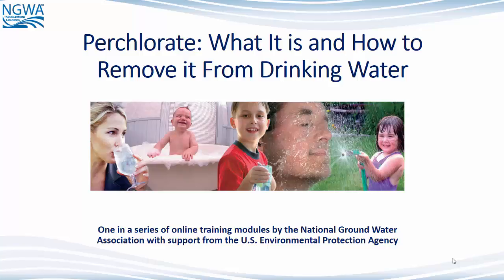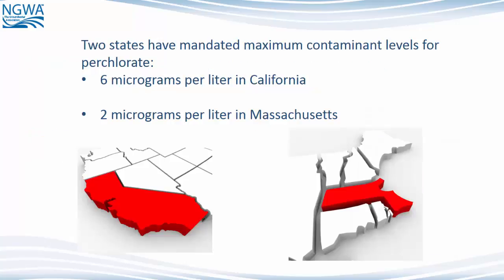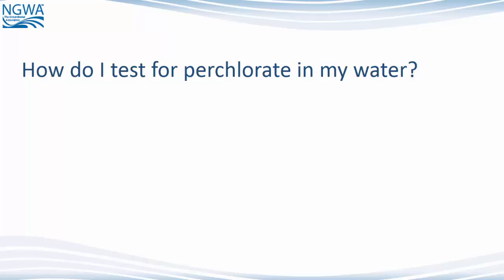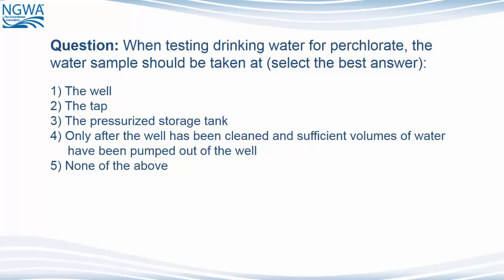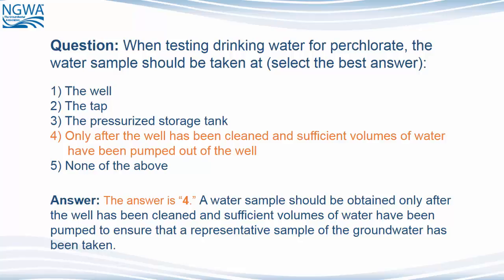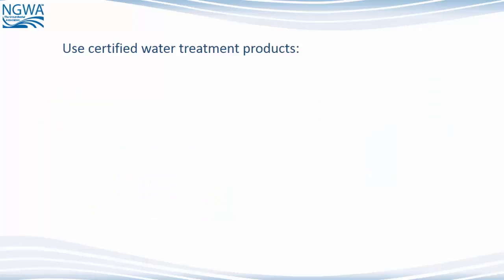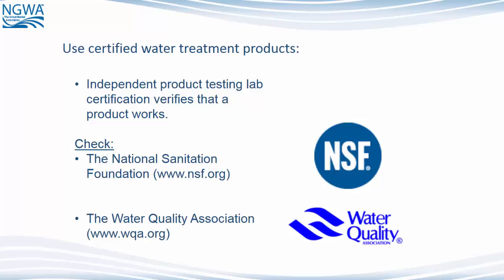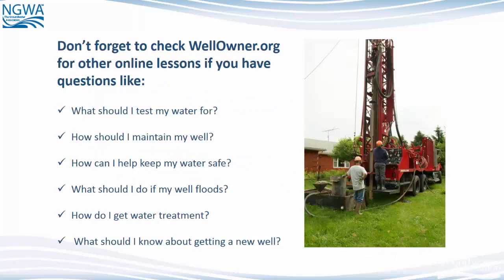Perchlorate: What It is and How to Remove It from Drinking Water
Perchlorate can occur naturally or be produced for rocket propellant, fireworks, ammunition and more. Learn how to determine if you’re at risk and how to remove it from drinking water.